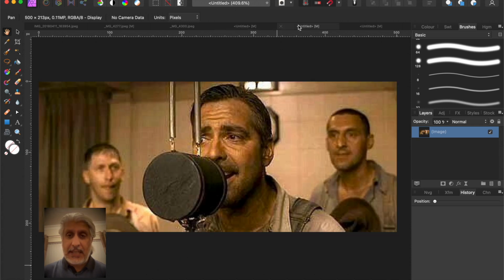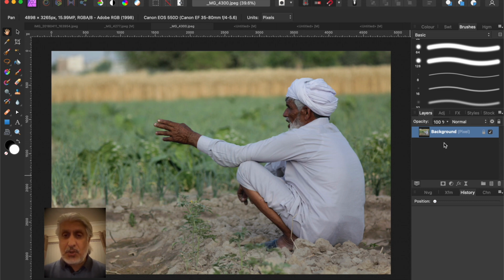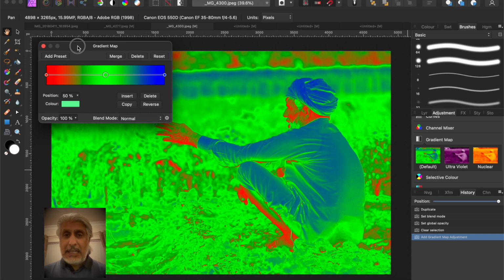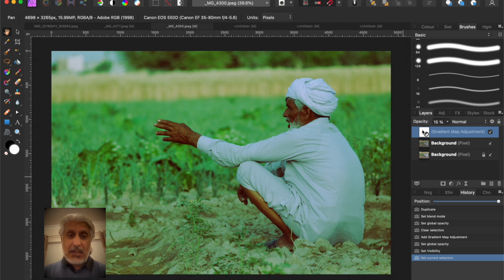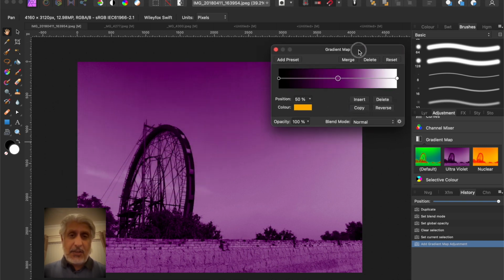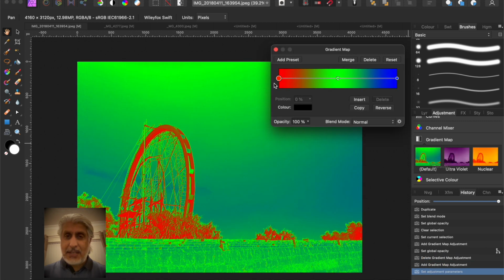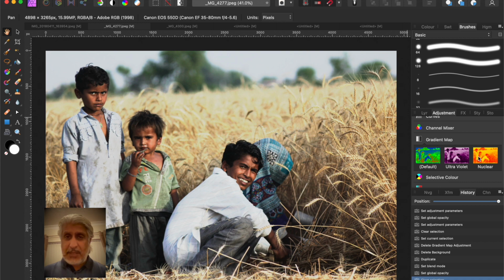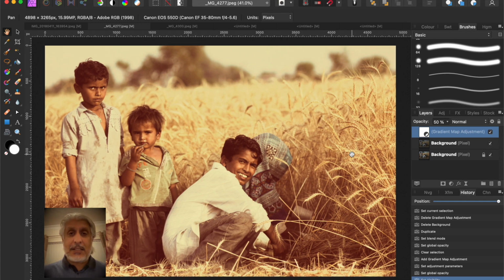Affinity Photo - Colour Grading Made Easy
What is colour grading? We hear this term alot but how many of us really understand it's origin, meaning and more importantly application in photos and video.

Here I'll show how apply a simple colour grade using the Gradient Map Adjustment Layer. It's simple, quick and can have a drammtic or subtle effect just by using the opacity slider.